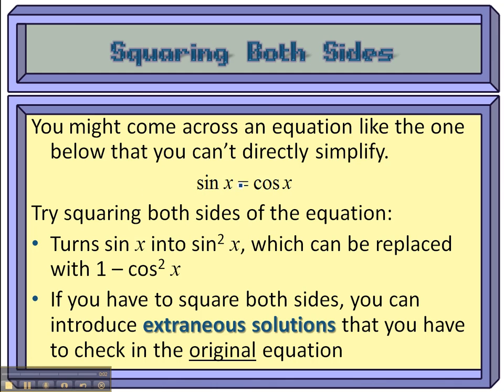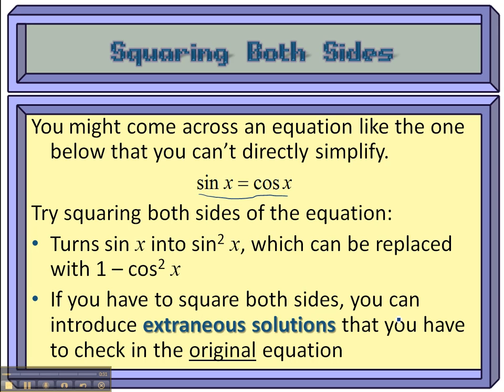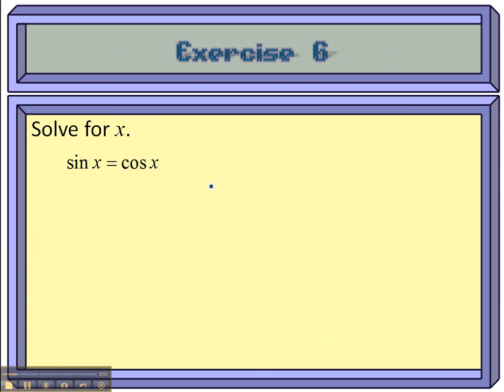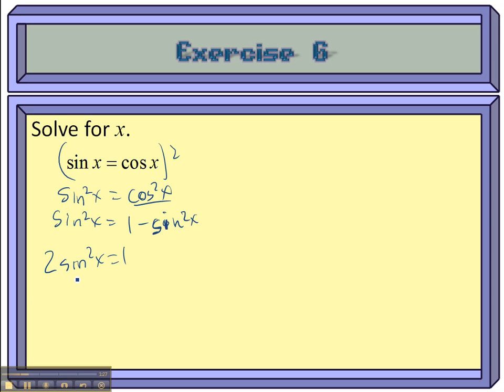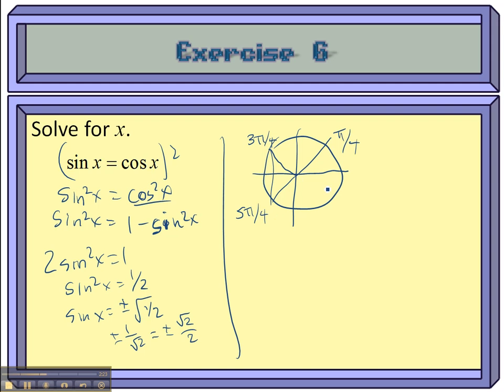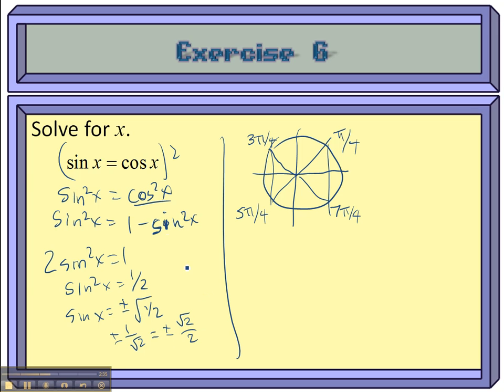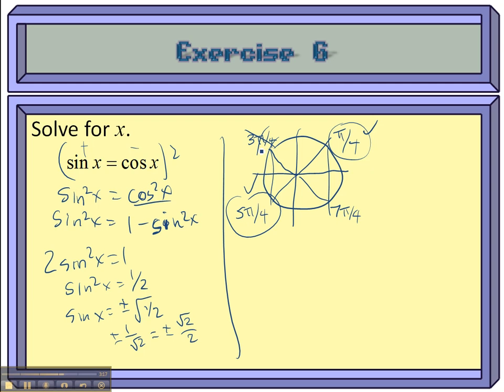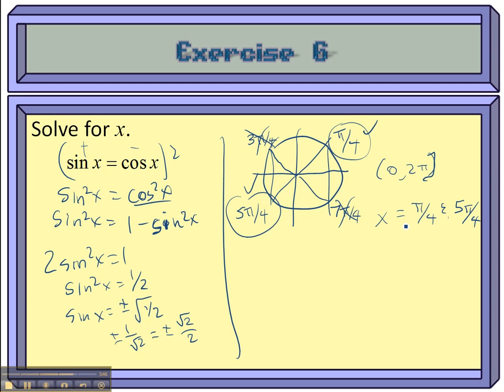5.3: Solving Trig Equations, II - Exercise 6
From 5.3: Solving Trig Equations,II, here's Exercise 6.  The strategy involves squaring both sides of the equation, but watch out for extraneous solutions.